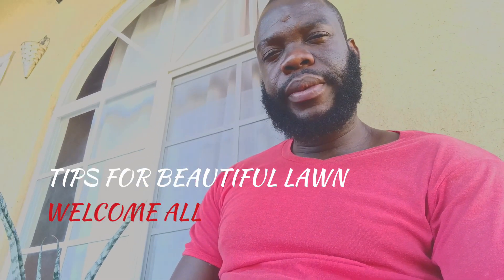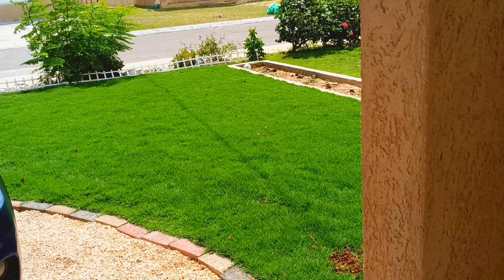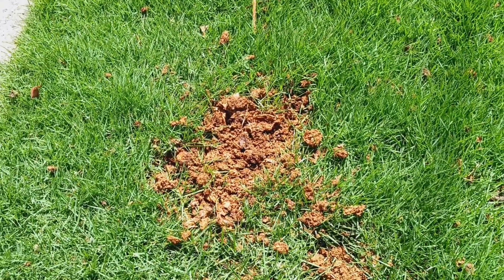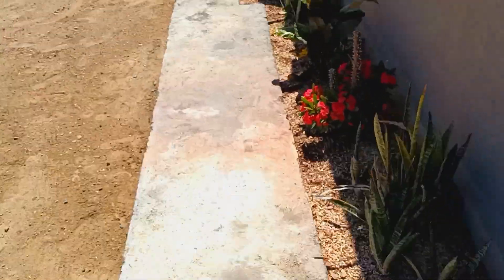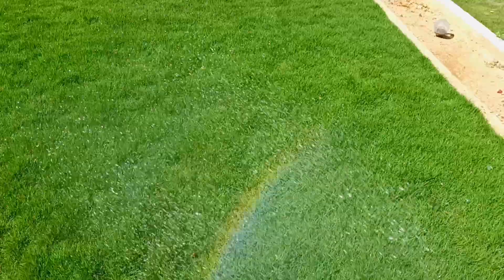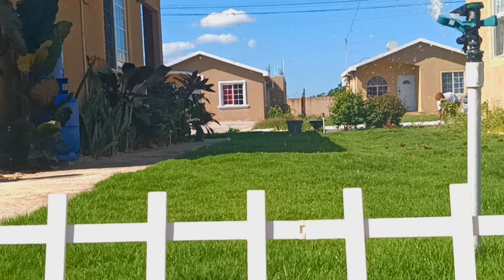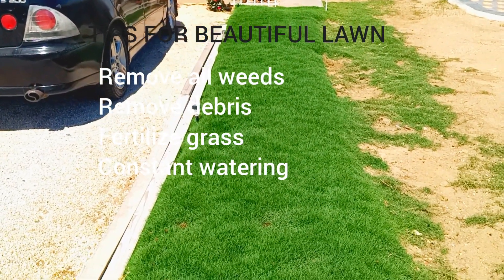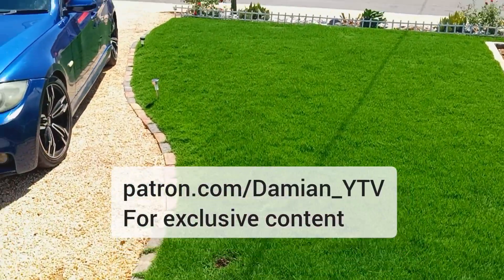TIPS FOR BEAUTIFUL LAWN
HOME ARE GARDEN SUPPLIES